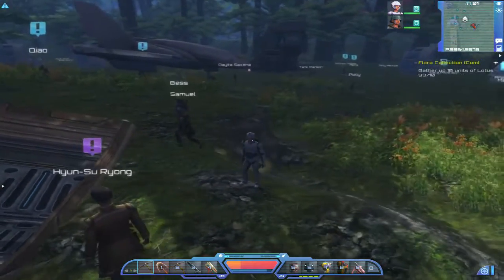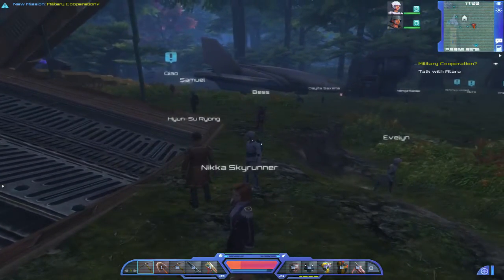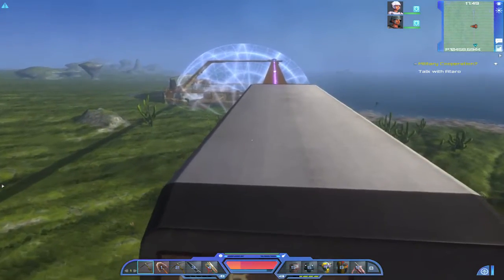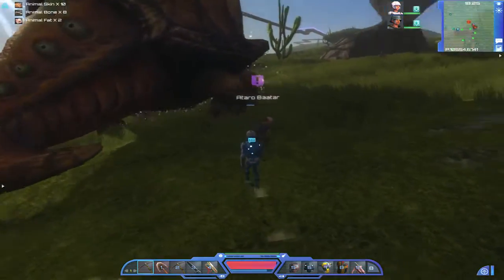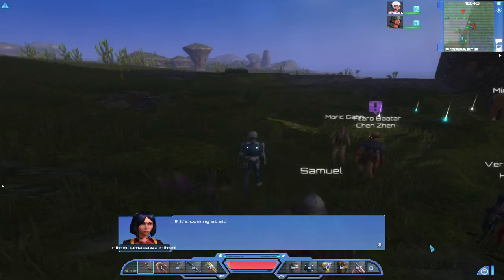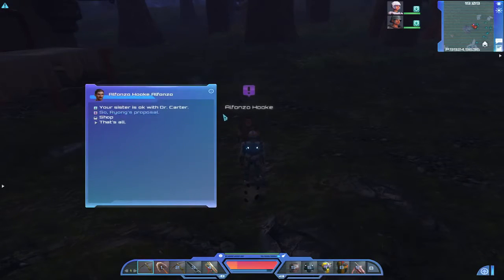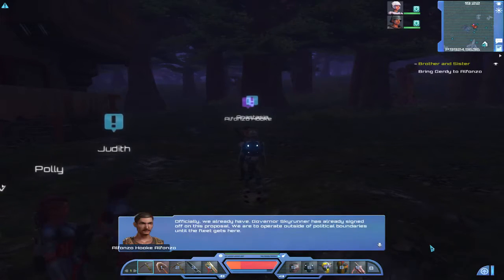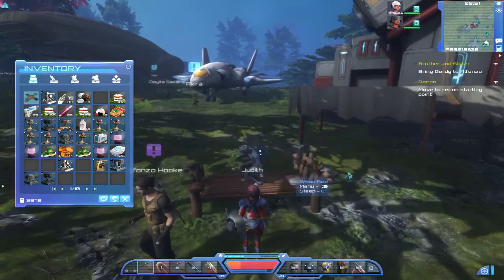Planet Explorers - Tutorial/Let's Play - Episode 35 - Military Cooperation!!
Welcome to "Episode 35" of my "Planet Explorers" "Tutorial/Let's Play" series. In this episode, I do the quest "Military Cooperation". I hope you enjoy this episode as much as I enjoyed making it for you. :o)